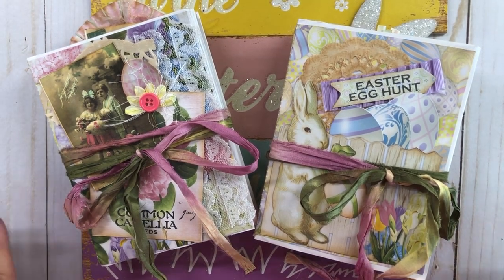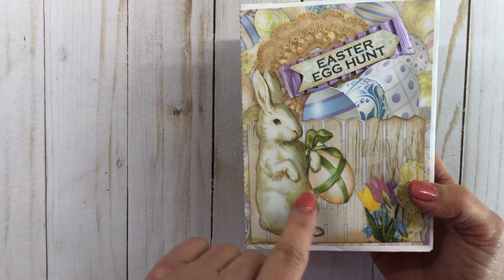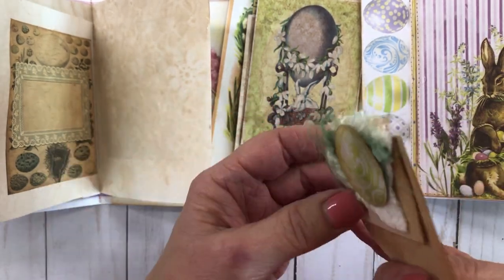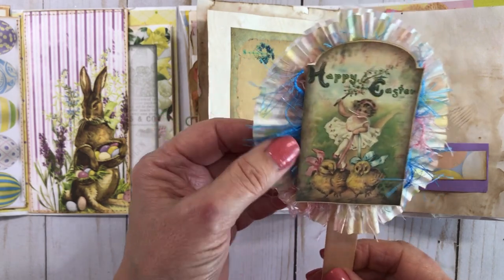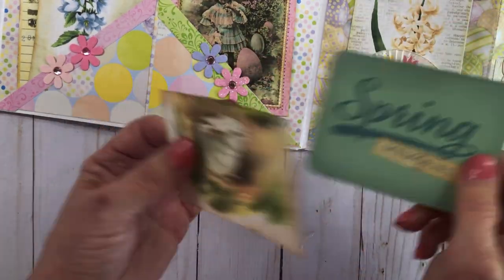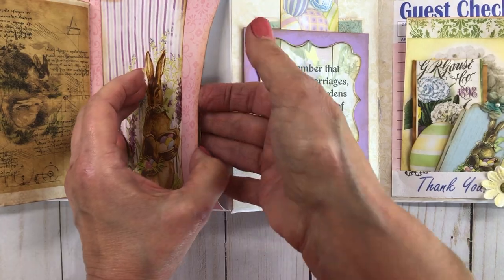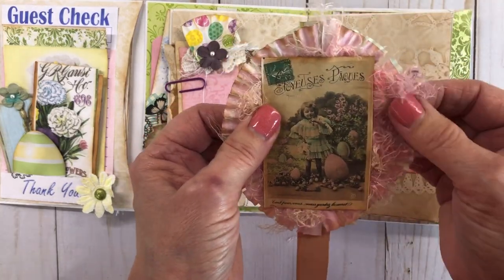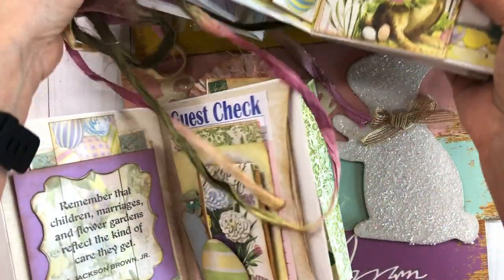Vintage Spring Easter Flip Thru Junk Journals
Here are 2 flip thru Spring and Easter journals I have SOLD in my Etsy Store listed below.
Blessings,
MiMi

The content of this video and each of my videos on this channel, is intended for the viewing of adult audience interested in creating crafts and homemade items. It is not intended for the amusement of children under the age of 18.